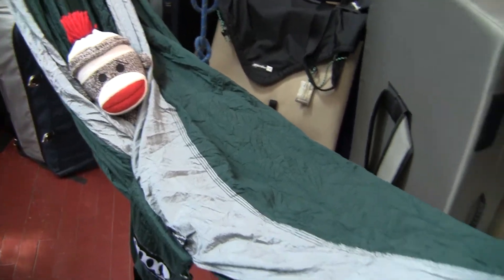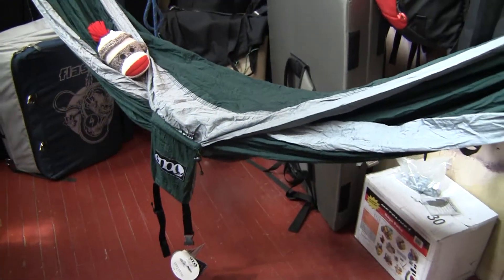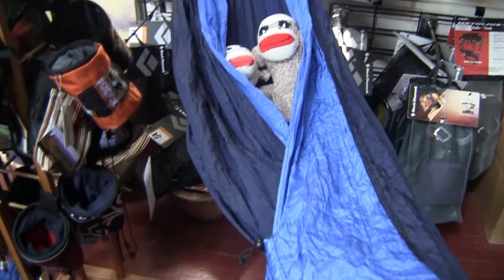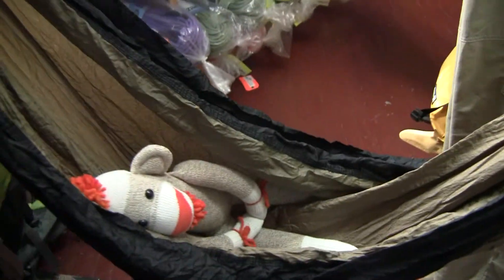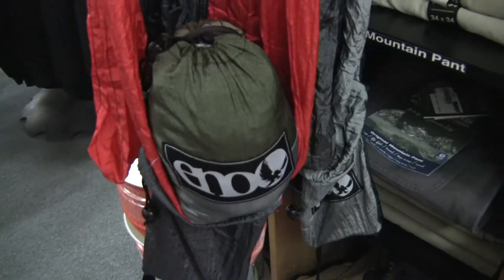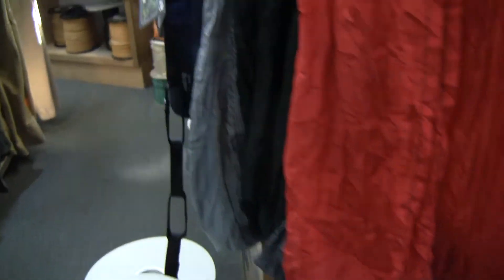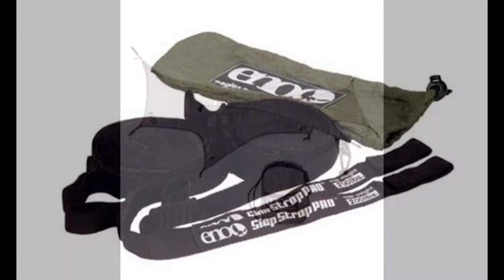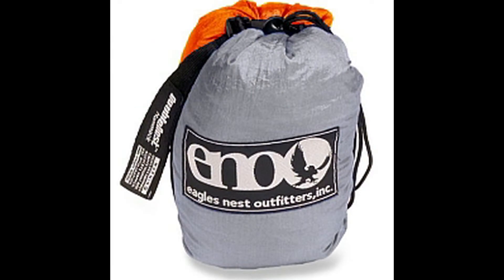eno hammock 2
ENO hammocks!